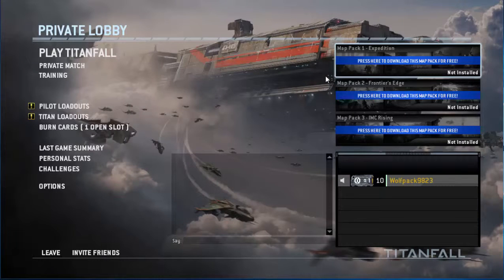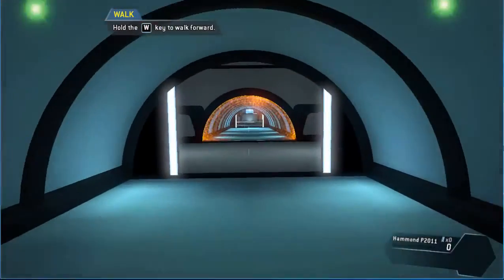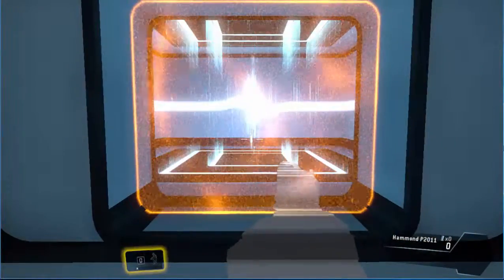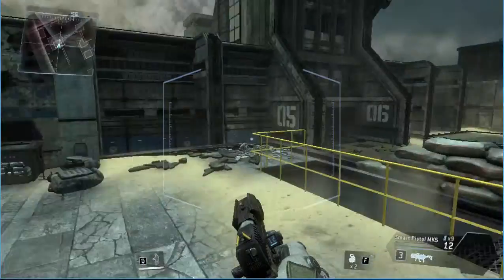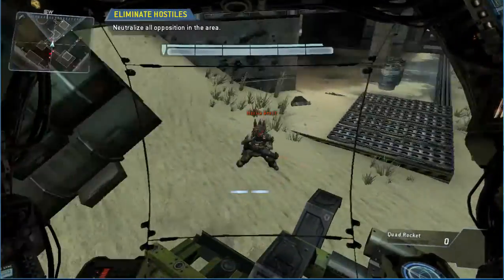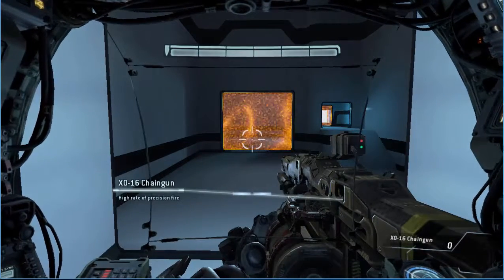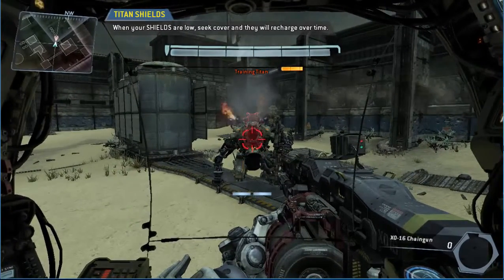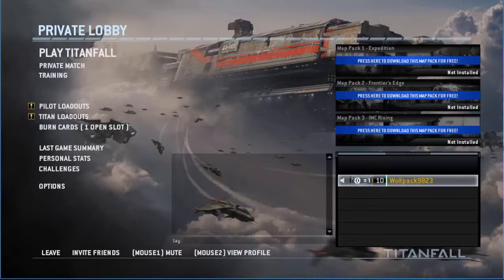Titanfall episode 1 basics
hi guys hope you enjoyed the video. Ill be doing a next episode of titanfall soon